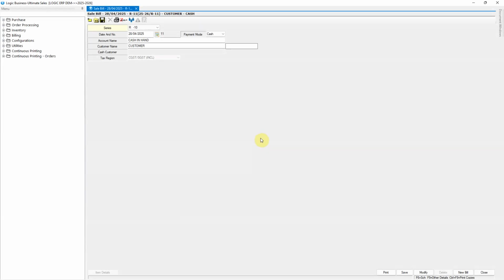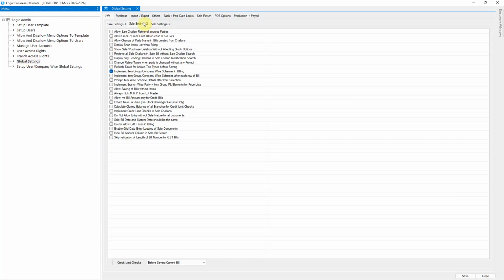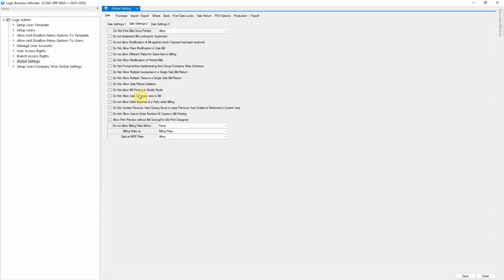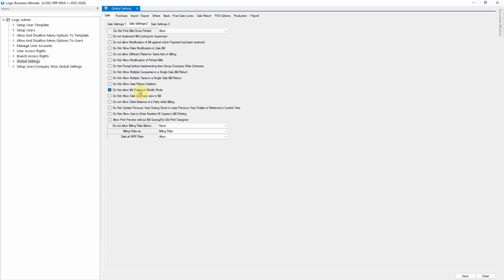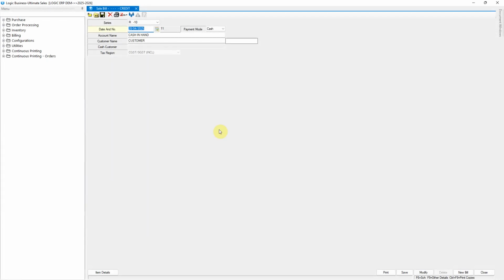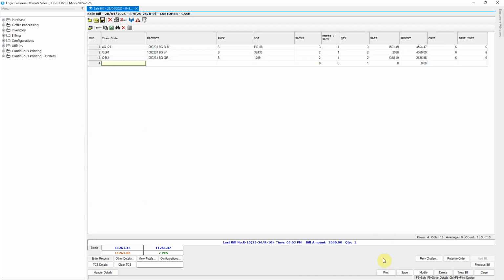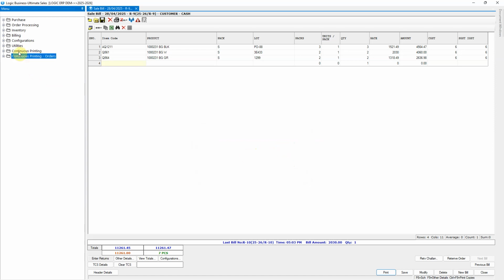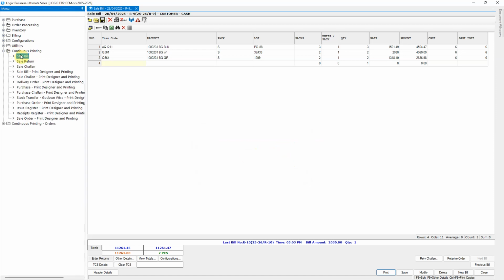How to Restrict Printing of Sale Bills in Modify Mode ?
In this video, learn how to restrict the printing of sale bills in Modify Mode in LOGIC ERP Software. This feature helps prevent unauthorized reprinting of edited bills, ensuring better control and data security. Follow the step-by-step instructions to enable the setting and safeguard your billing process from manipulation or misuse after voucher modification. Watch now. !

Ensure Billing Integrity – Restrict Printing of Sale Bills in Modify Mode within LOGIC ERP Software!

00:08 Overview – Disable Printing While Modifying Bills
00:16 Open Logic Admin from Logic Folder
00:20 Navigate to Global Settings
00:22 Open Sales Settings 2 Tab
00:25 Enable “Do Not Allow Bill Printing in Modify Mode”
00:37 Save Settings and Restart Software
00:46 Modify Sale Bill to Test Setting
00:51 System Message – Printing Not Allowed in Modify Mode
01:02 Use Continuous Printing Instead
01:20 Conclusion